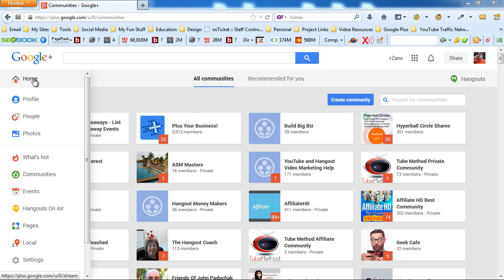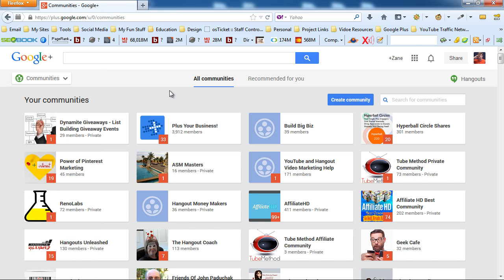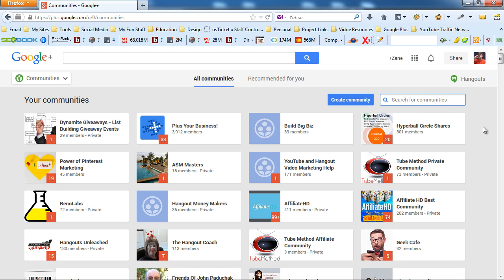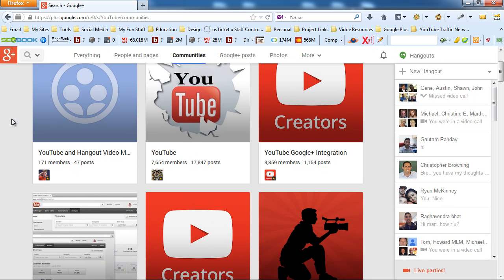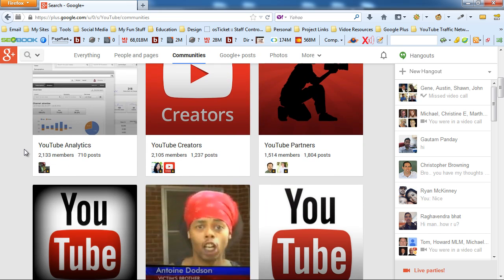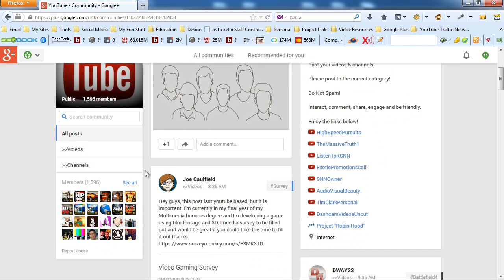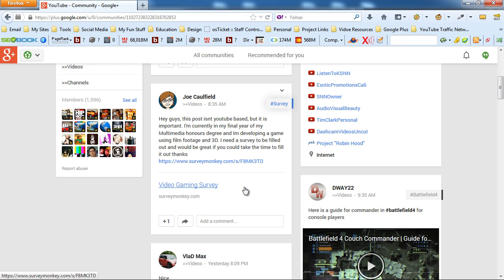Module 4 1 GooglePlusCommunities